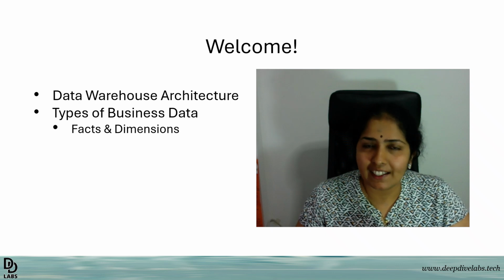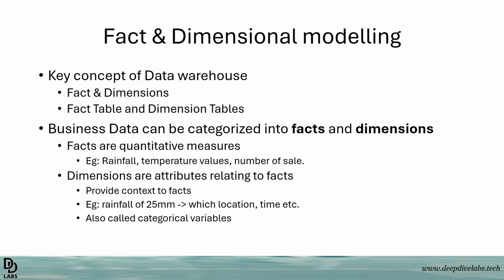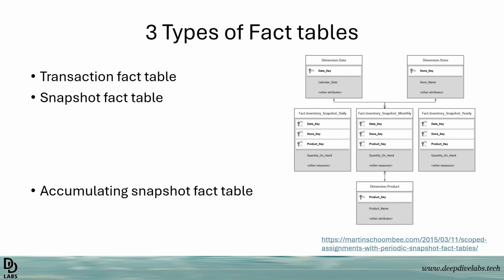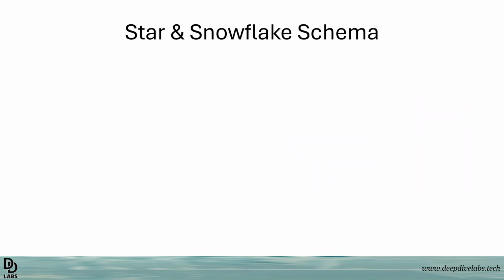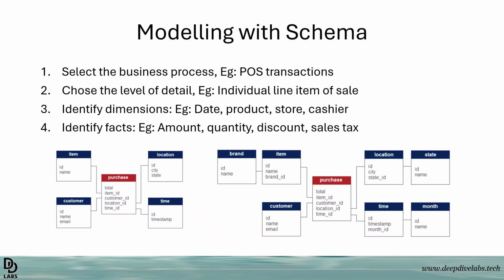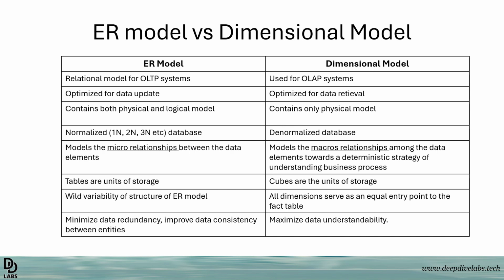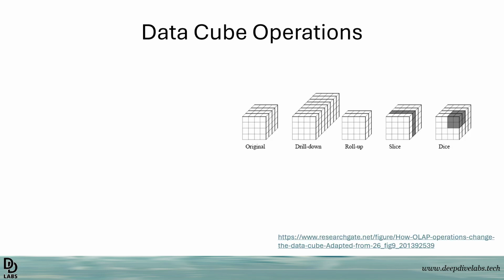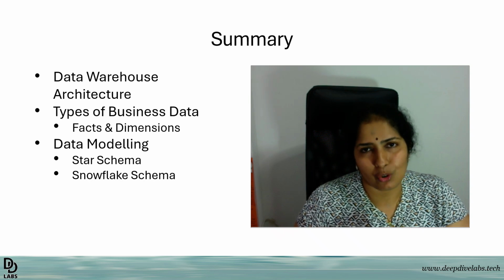2: Data Warehouse Architecture | Data Engineering: Data Pipeline & Data Warehouse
🏗️ Dive deep into Data Warehousing! In this second chapter, we explore the core concepts of enterprise data warehouse design:
📊 You'll Learn:
✅ Data Warehouse Architecture - Key components and design principles
✅ Business Data Types - Understanding facts, dimensions, and metrics
✅ Dimensional Modeling - Star Schema vs Snowflake Schema
✅ OLAP Concepts - Data cubes and multidimensional operations

🔍 Key Topics Covered:
• How to structure data for analytical processing
• Best practices for dimensional modeling
• Real-world applications of data cubes

💬 Discussion Prompt:
"Which schema do you prefer for dimensional modeling - Star or Snowflake?"